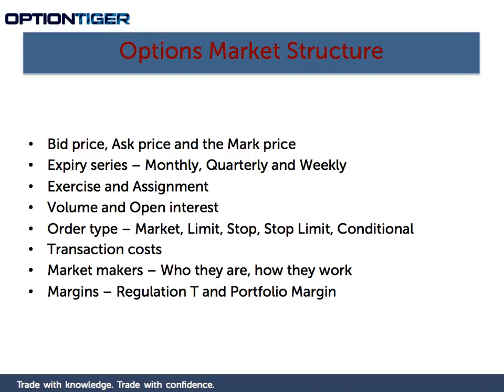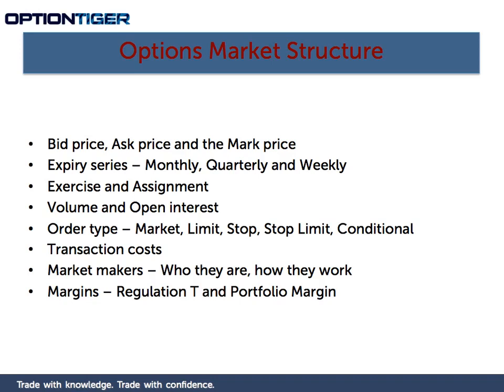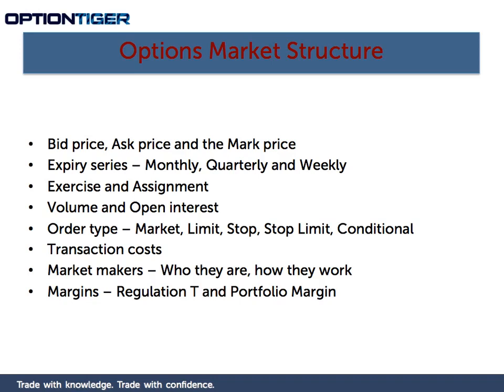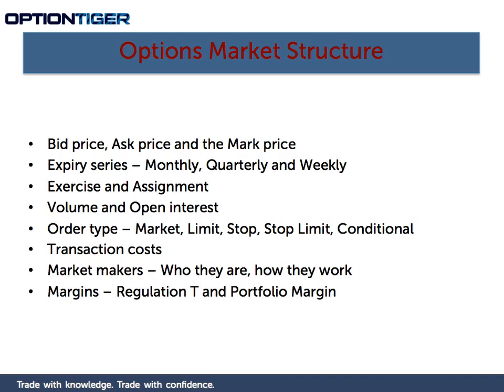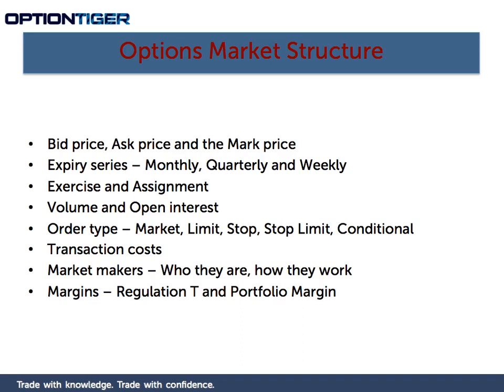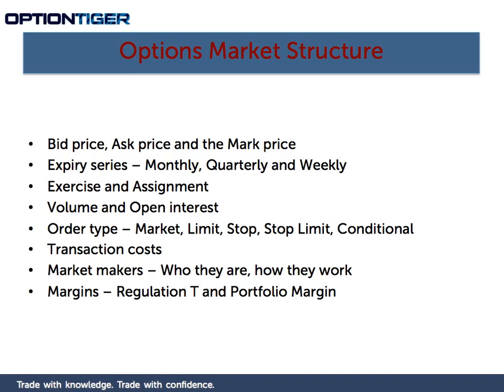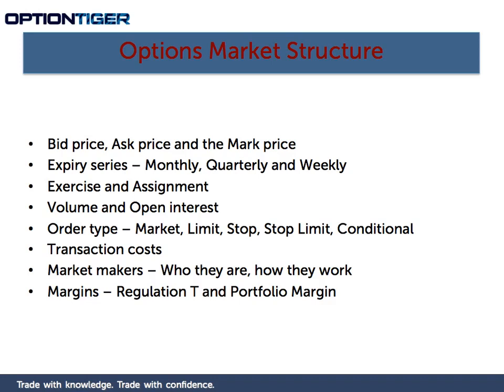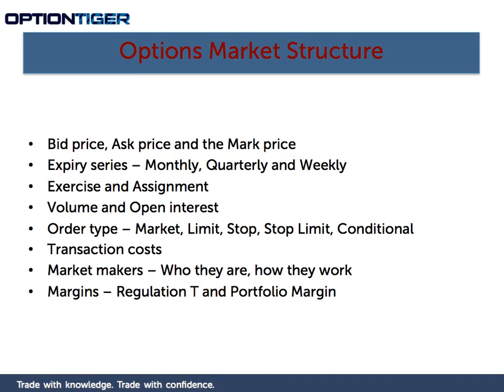Lecture 35 Order types, Transaction costs, market Makers role etc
Hari Swaminathan - Options Basics